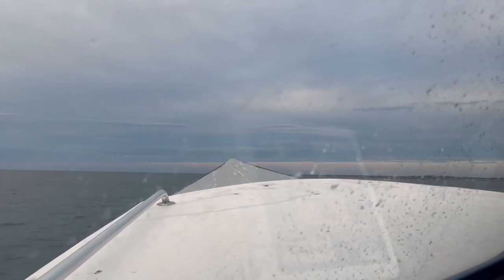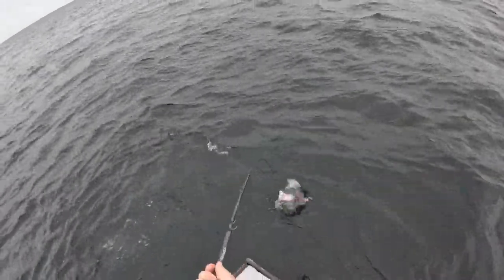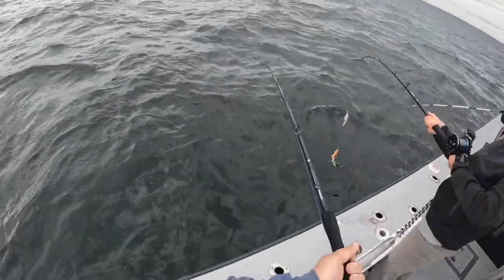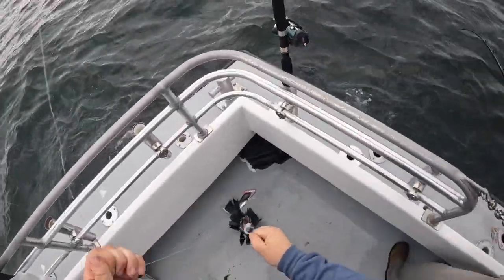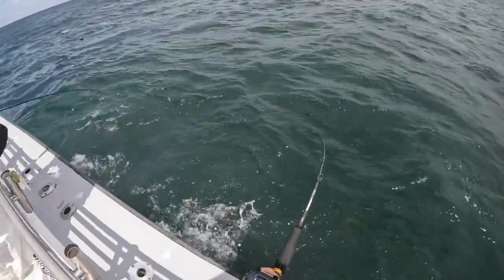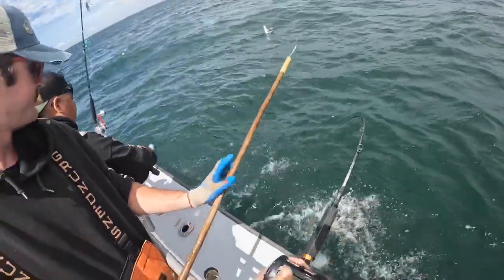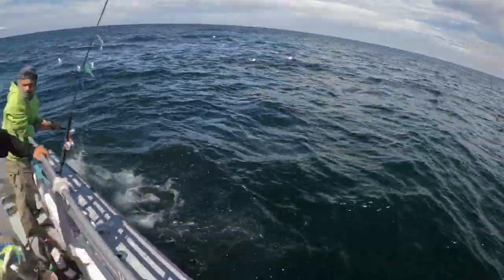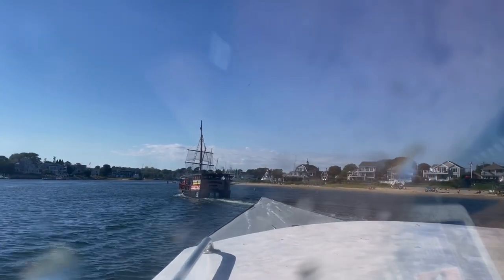F/V Monomoy Nantucket Fluke and Seabass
This is a one day trip targeting Fluke and Seabass of the Nantucket Shoals.

What rigs has everyone used this year?